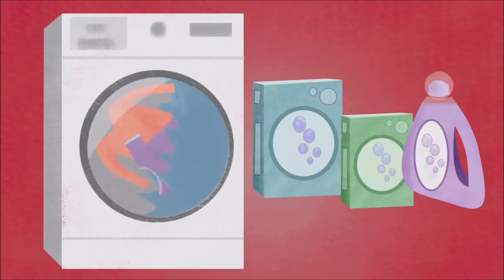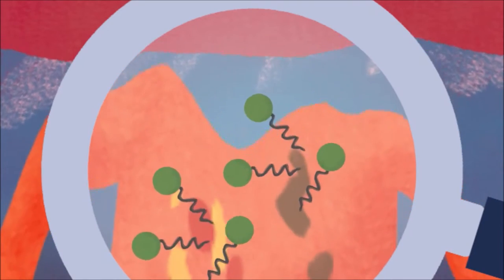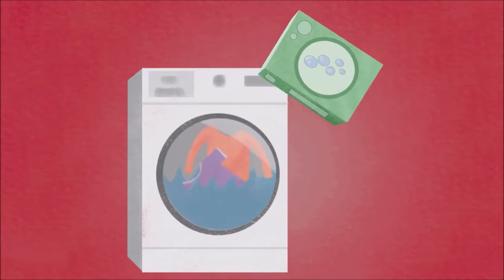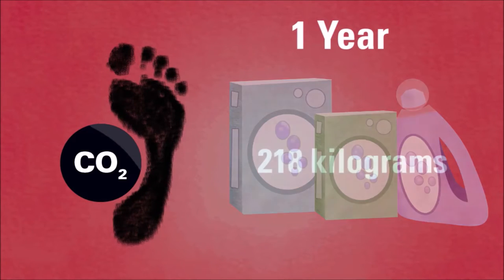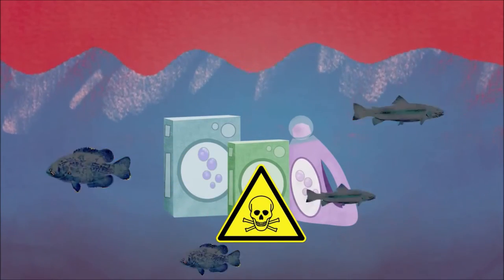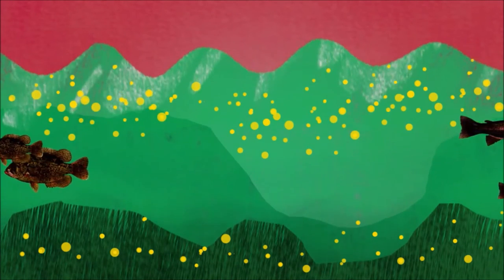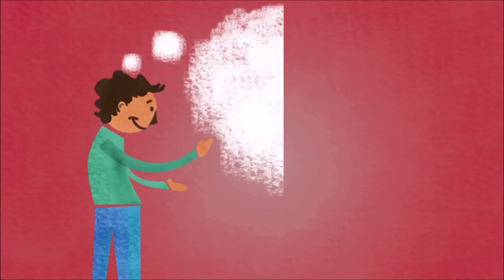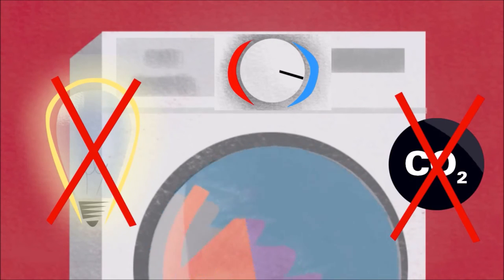Adverse effects of detergents on the environment - WELS (Waterpedia Environmental Learning Series)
Learn about the adverse effects of detergents on the environment as part of WELS (Waterpedia Environmental Learning Series)

Visit htttps://waterpedia.wiki - a wiki based openly-editable (for all registered users) free-content collaborative environmental encyclopedia project initiated by the people, for the people in the environment and sustainability sector.

AV credits to FuseSchool.